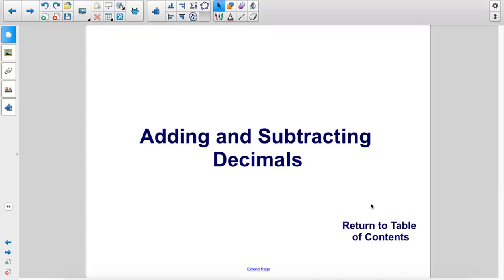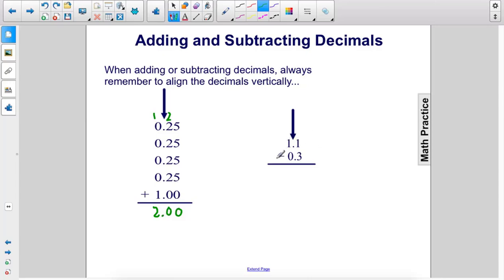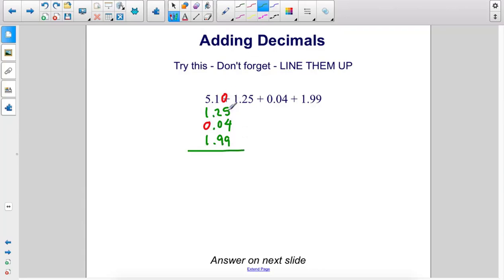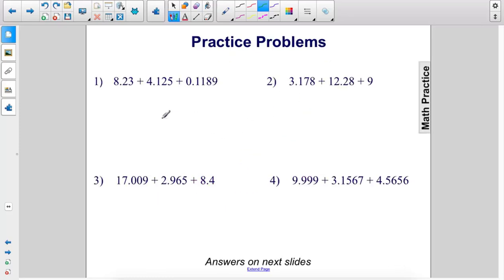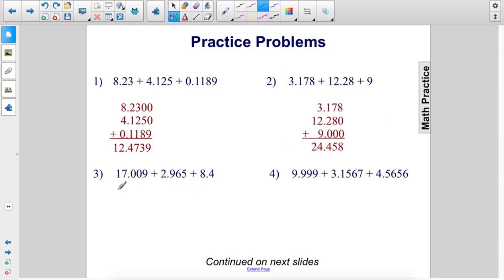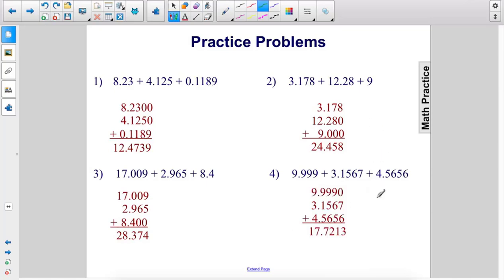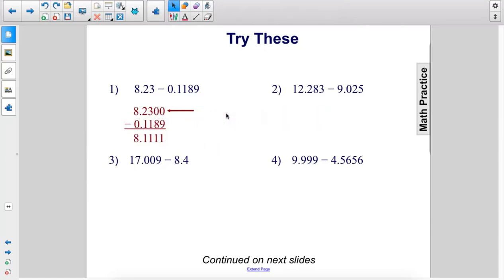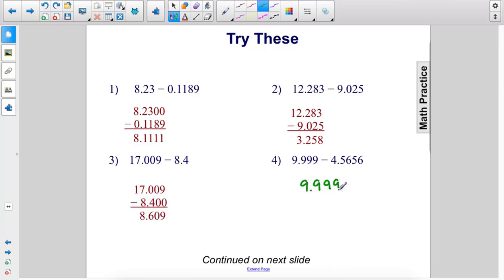Adding and Subtracting Decimals